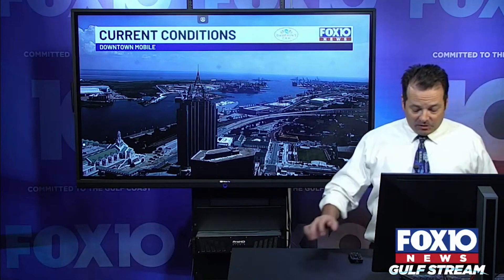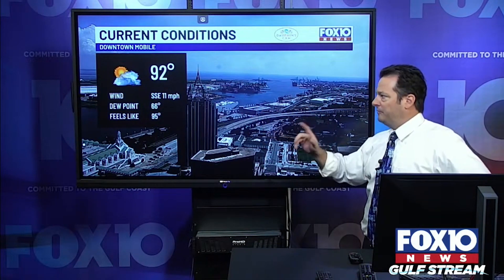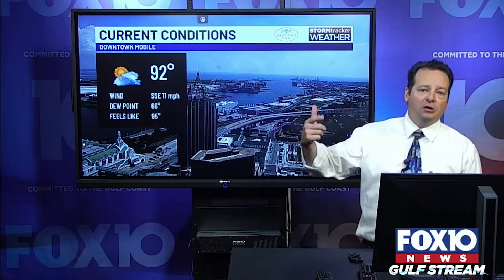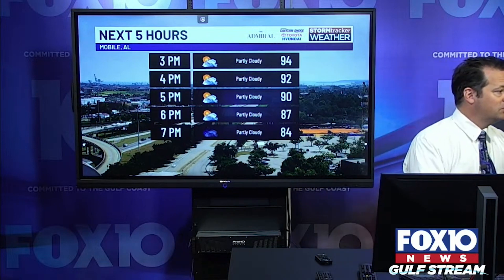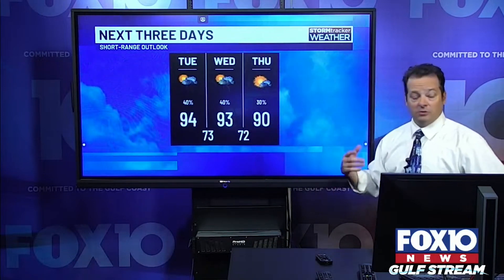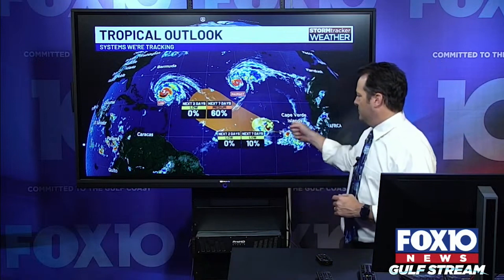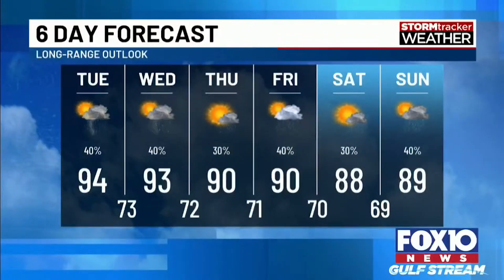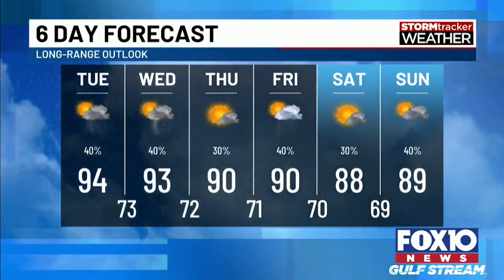Tracking the tropics, we are monitoring Hurricane Lee, Tropical Storm Margot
Tracking the tropics, we are monitoring Tropical Storm Margot. It is expected to become a Category 1 hurricane midweek. We are also tracking Hurricane Lee, which is a Category 3 hurricane. We will continue to monitor, but most models have it taking a northerly curve on the north side of Puerto Rico, sending it back into the Atlantic. The Gulf is quiet.